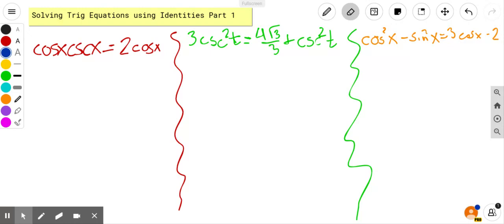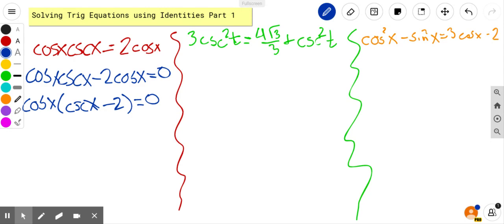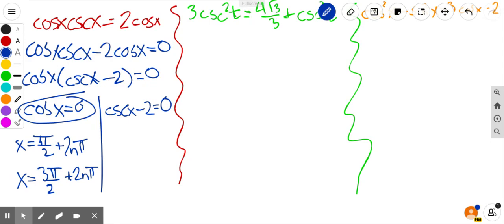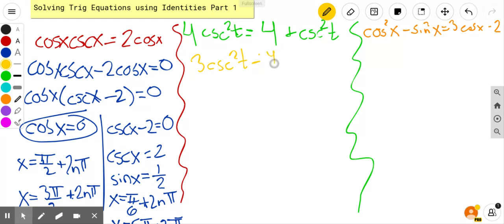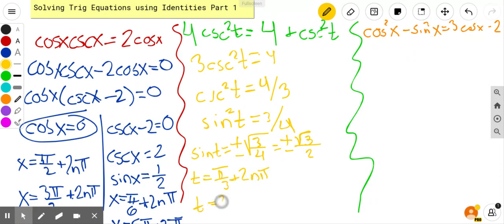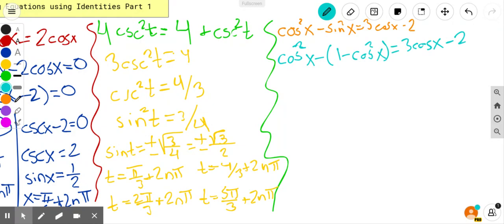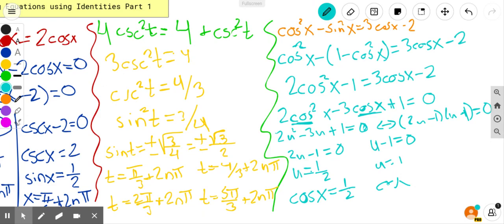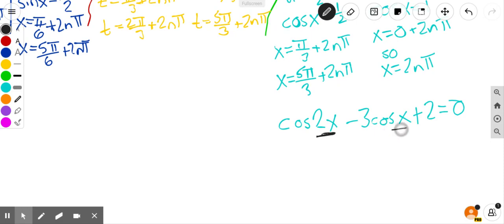Solving Trig Equations Part 1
Part 1 of 3. Using reciprocal, pythagorean, and quotient(maybe) identities to solve trig equations